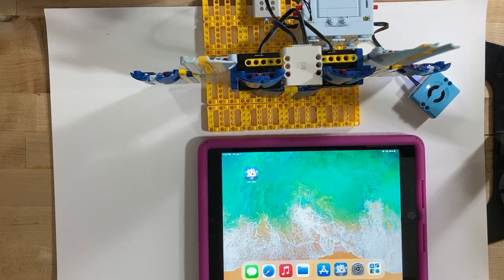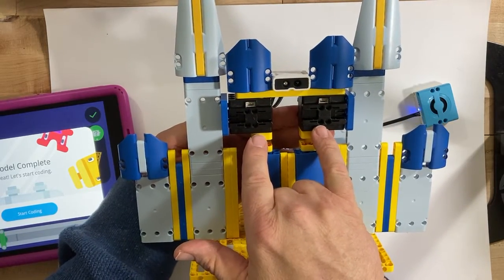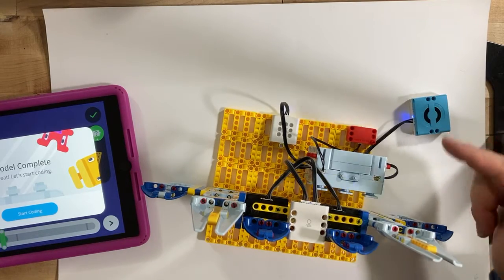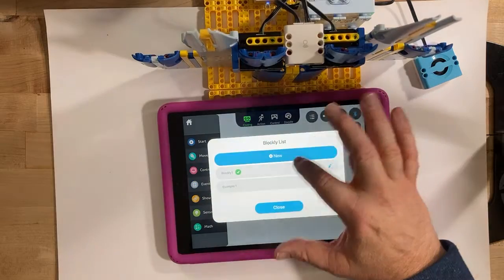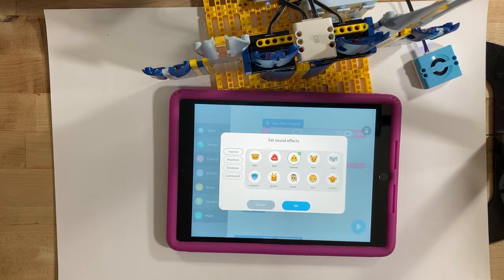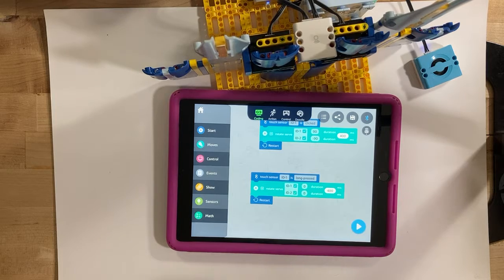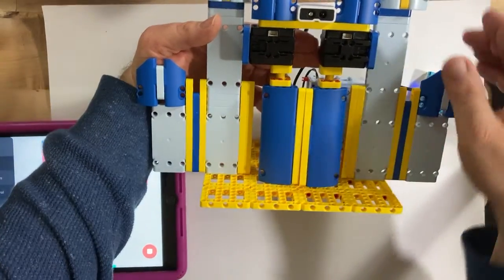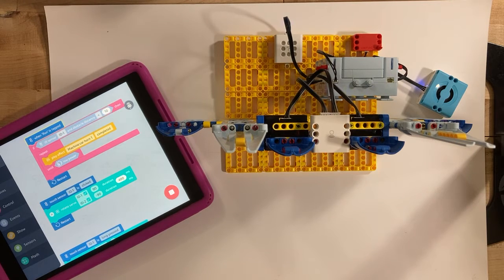CastleDoorsBuild&Code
UBTech Education UKIT Intermediate

Castle Doors model and some coding